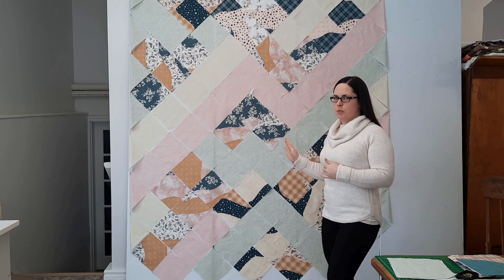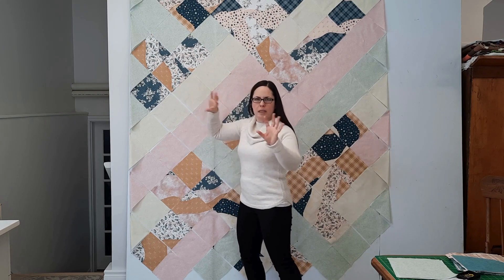Curved Seams Quilt | Cutting the Blocks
In this video I continue to work on my curved seams quilt. I decided to cut the blocks! Take a look at how I've decided to design the quilt with my smaller blocks.